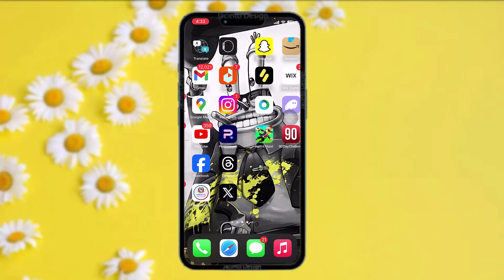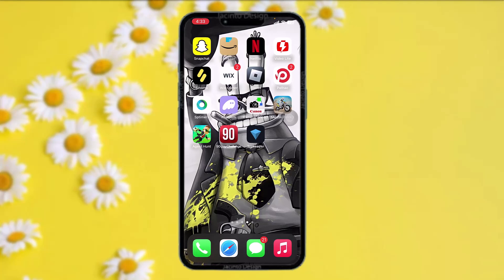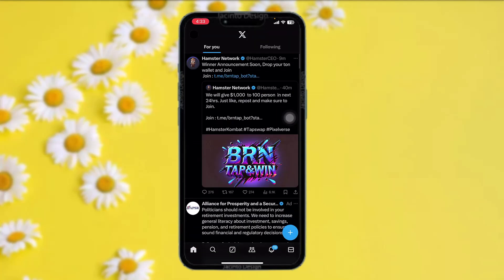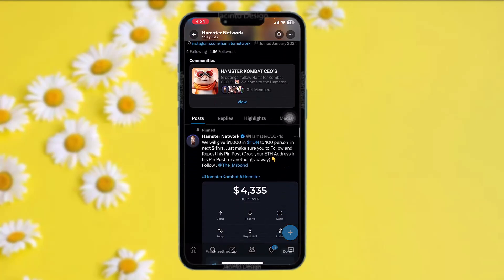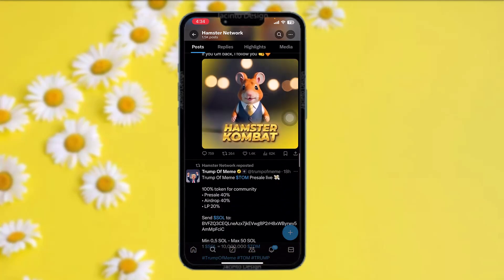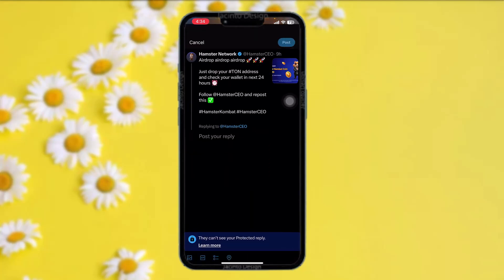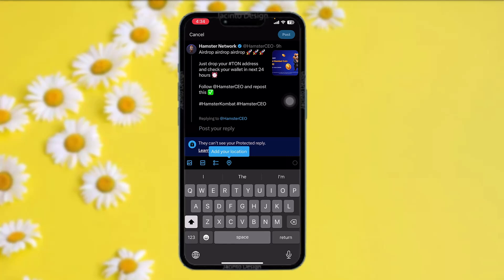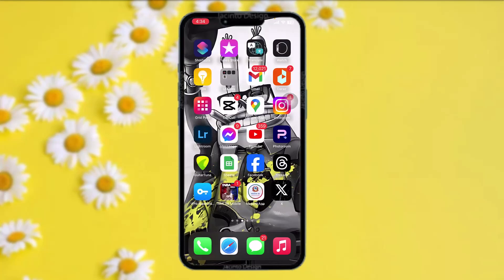How to Get Airdrops in Hamster Kombat: A Step-by-Step Guide ( New Version - 2024 )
Want to know How To Get Airdrops in Hamster Kombat but don't know how?
This quick video will guide you to Get Airdrops in Hamster Kombat

So, in this few simple steps you can successfully Get Airdrops in Hamster Kombat

Timestamps :
00:
00:
00:
00: